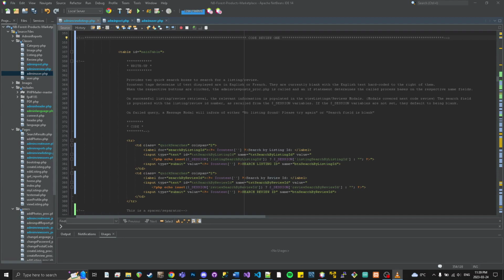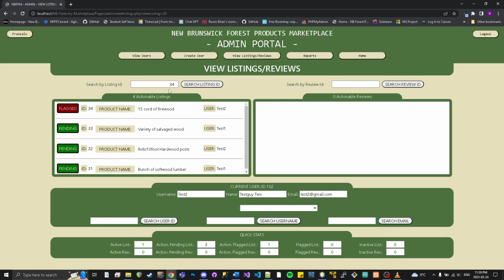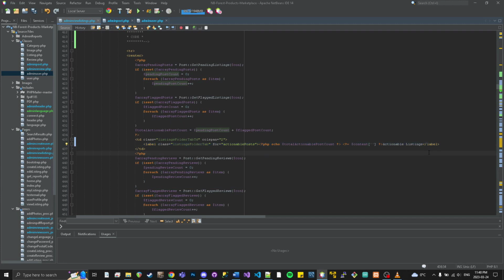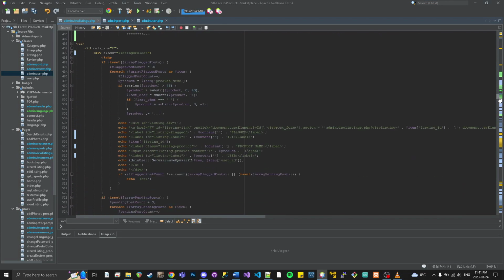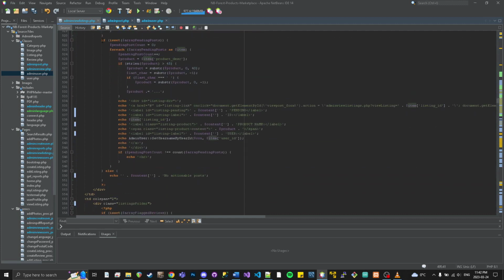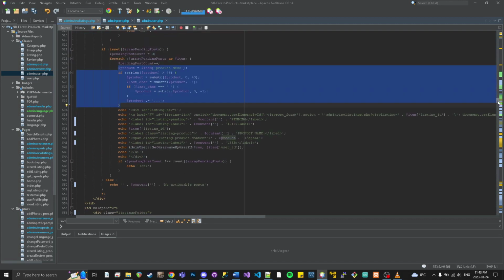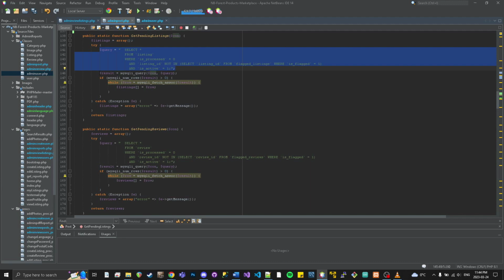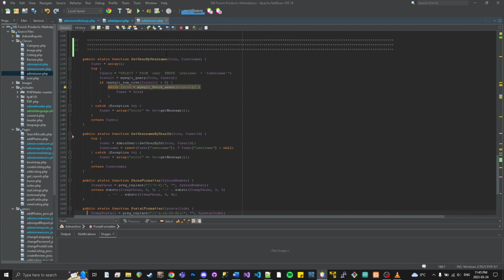NB Forestry - Code Review 1